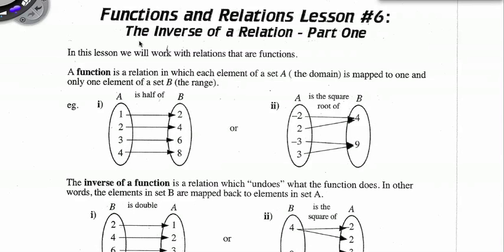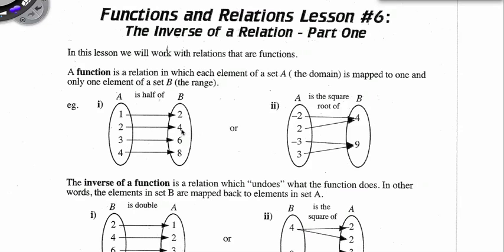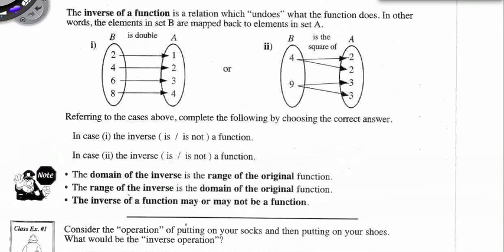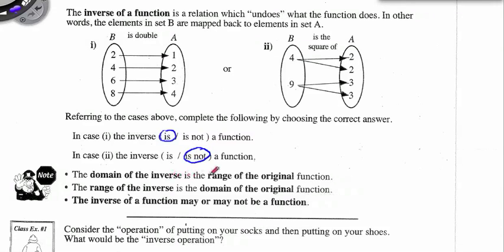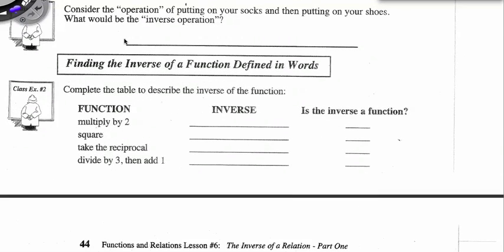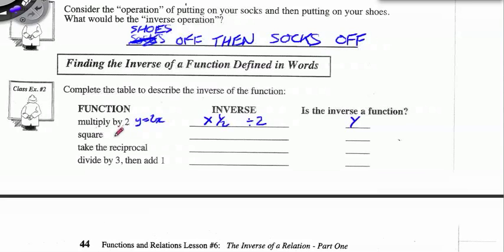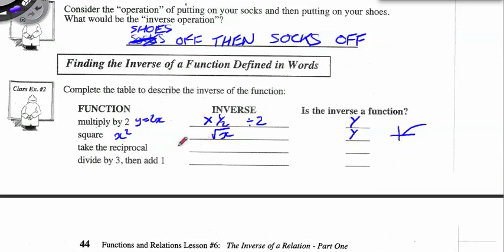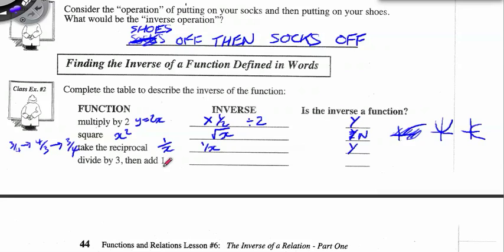Math 12 Unit 1 Lesson 6 Pt1